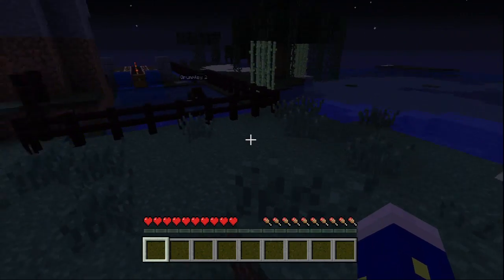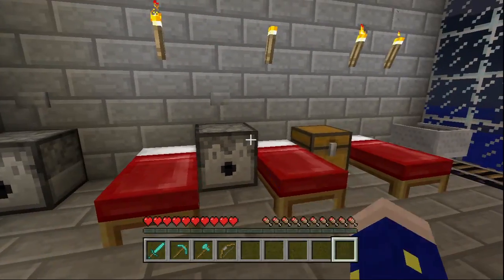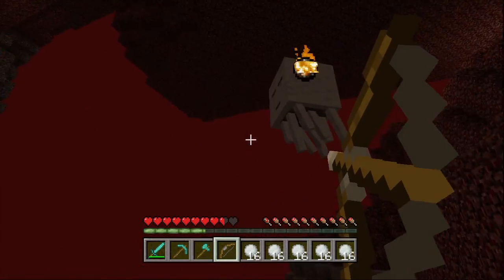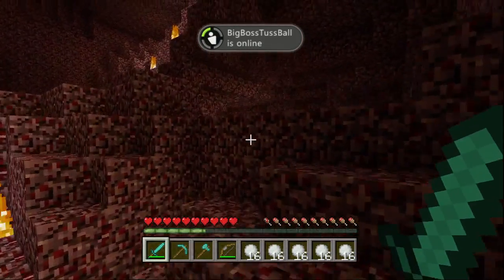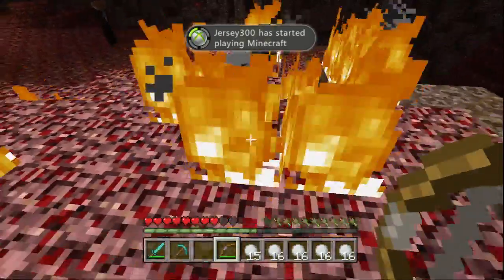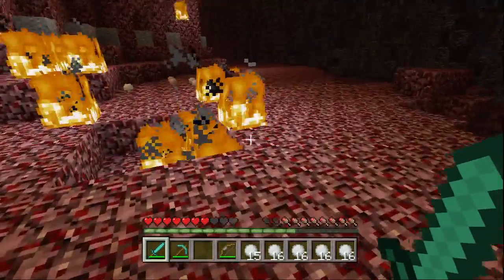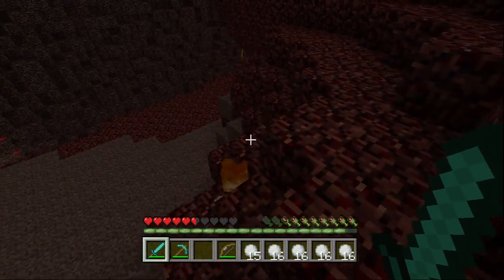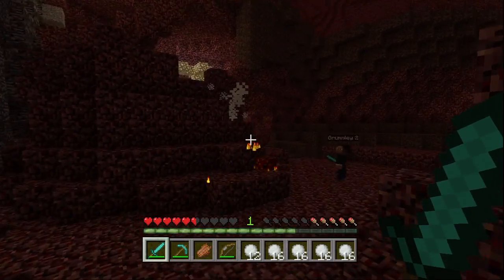Map Show Gone Wrong Part 1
OUR VERY FIRST OF MANY HD VIDEOS!  Grummely, one of our craziest raptors, attempts to show off one of his new capture the flag maps.  About halfway through the description though things take a turn for the worst and only continue to get worse from there.  Will I be able to reclaim this debacle?  Find out in this video and the one's that follow!  Part 1 of who knows how many!